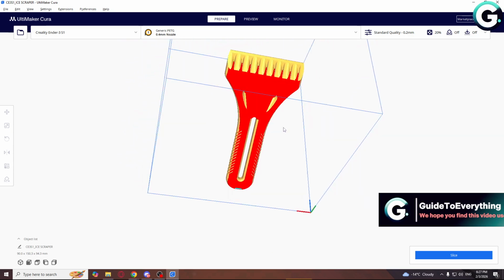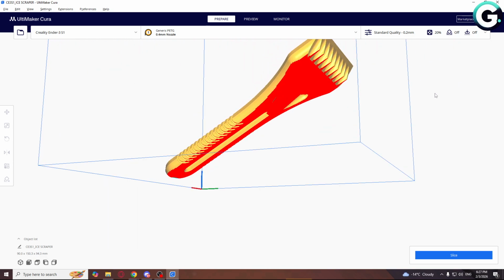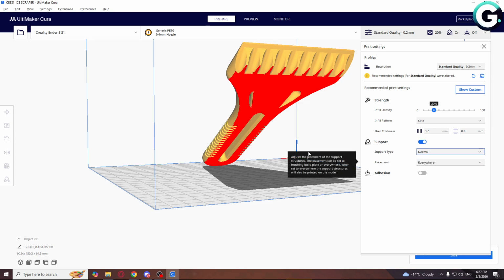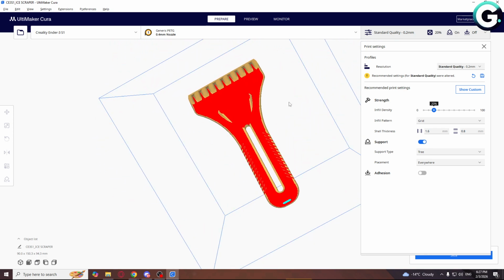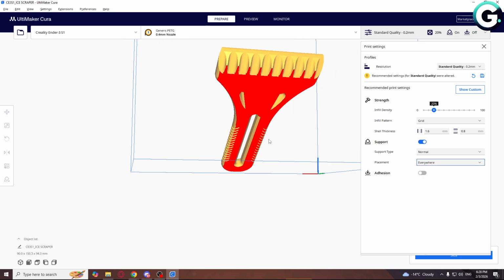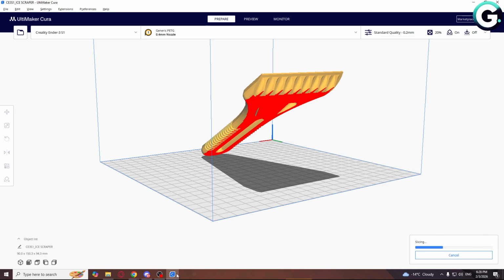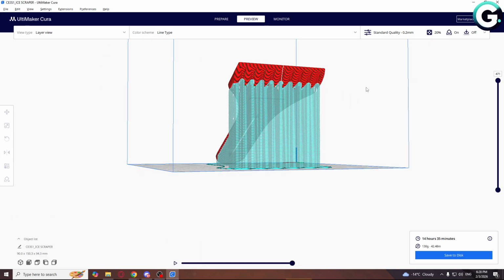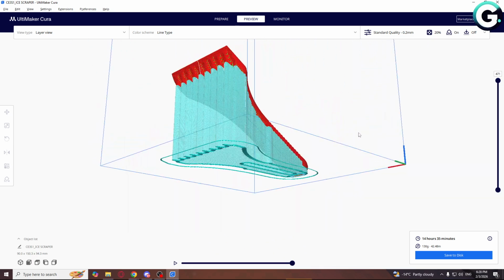How To ADD SUPPORTS in Cura Slicer (EASY) 2026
How to add supports in Cura Slicer in 2026. I show how to enable supports, choose support type and placement, and fix issues if supports don’t generate correctly.